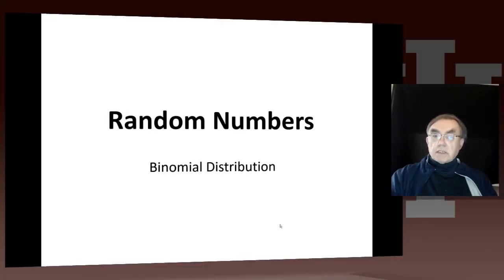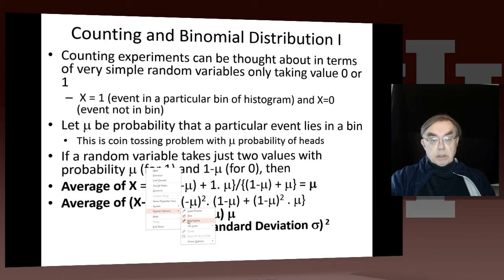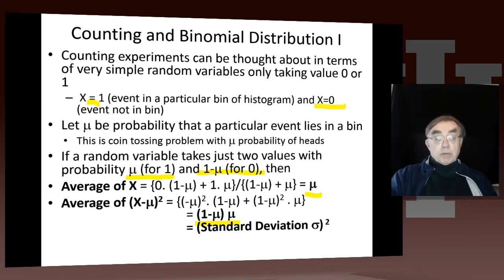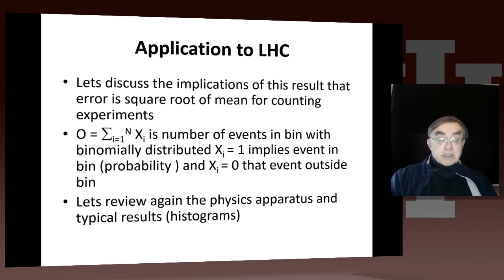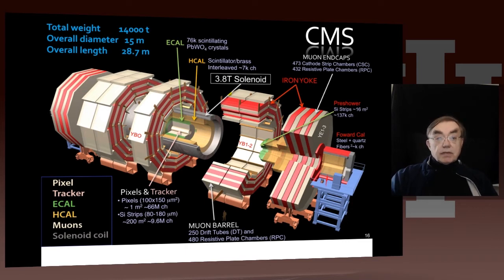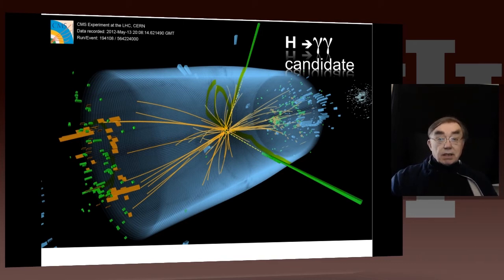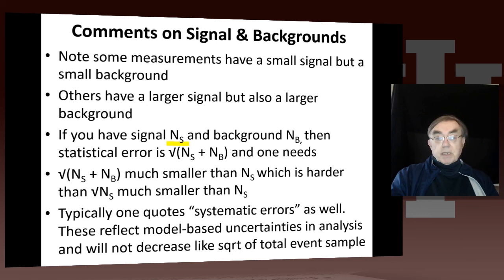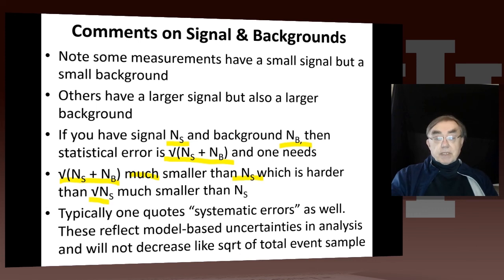E534 Fall2020 Physics Part IV 3.Binomial Distribution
E534 2019 Big Data Applications and Analytics Discovery of Higgs Boson: Big Data Higgs Unit 11: Looking for Higgs Particles Part IV: Random Numbers, Distributions and Central Limit Theorem
Unit Overview: Geoffrey discusses Random Numbers with their Generators and Seeds. It introduces Binomial and Poisson Distribution. Monte-Carlo and accept-reject methods are discussed. The Central Limit Theorem and Bayes law concludes discussion. Python and Java (for student - not reviewed in class) examples and Physics applications are given.

11.3 - Binomial Distribution
Lesson Summary: We define binomial distribution and give LHC data as an eaxmple of where this distribution valid.